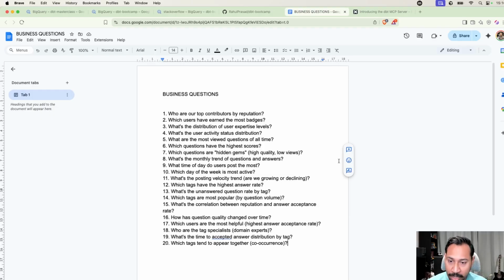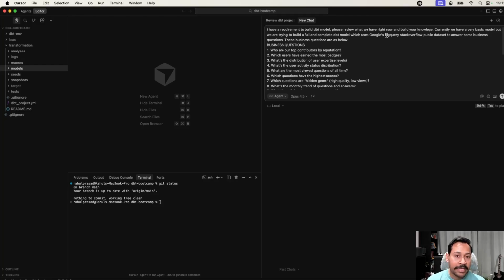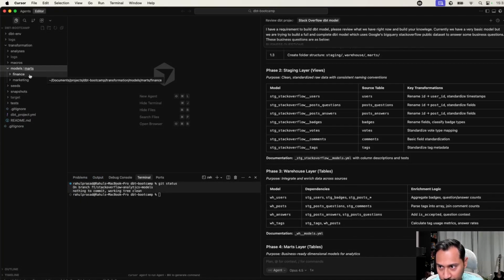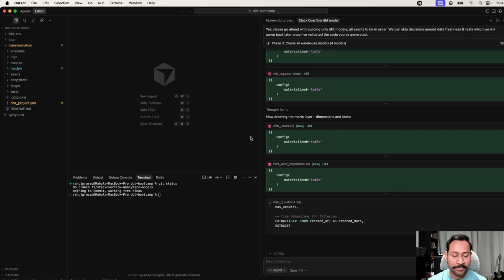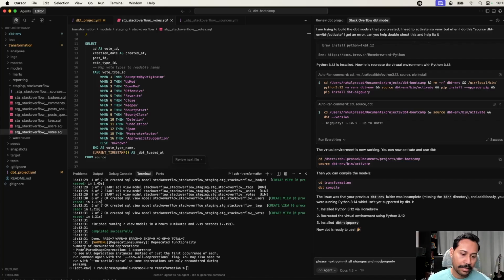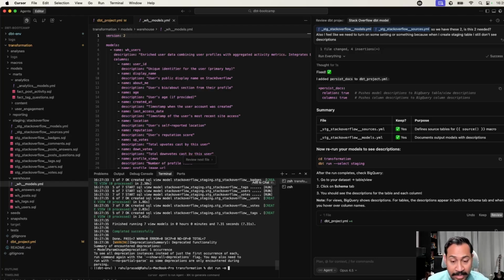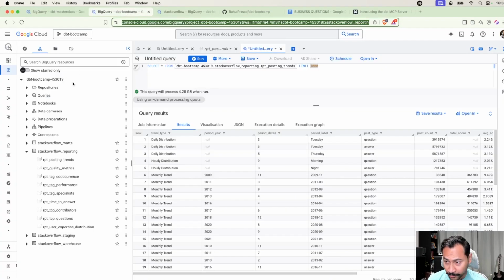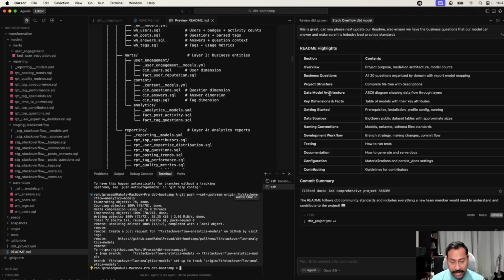Free dbt Bootcamp (Ep. 5): Building a Real-World dbt Data Model with AI (Cursor + BigQuery)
Love the bootcamp? Go deeper with the dbt Masterclass:
Covering everything from foundational basics to advanced deployment strategies:

Free dbt Certification Practice Test:
Test your dbt knowledge with this free practice exam:
Welcome to Episode 5 of the dbt Bootcamp

In this episode, we build a complete, real-world dbt data model end to end , using AI-assisted development.

Instead of random examples, we:
- Start with real business questions
- Design a proper warehouse-ready dbt model
- Use AI (Cursor + LLMs) to accelerate development
- Validate, refine, and run models in BigQuery
- Follow industry best practices (Git, commits, documentation, layering)